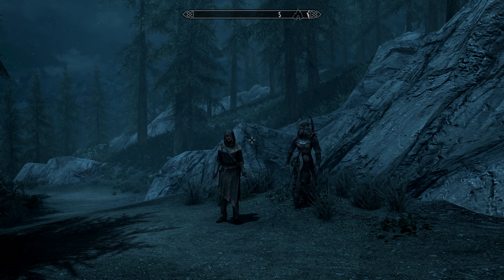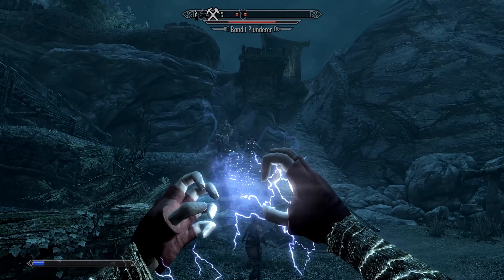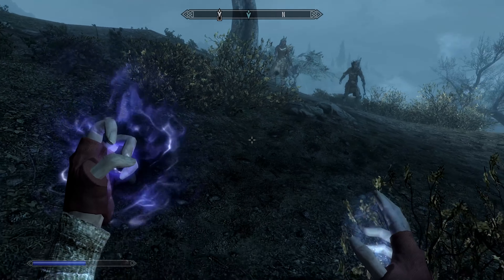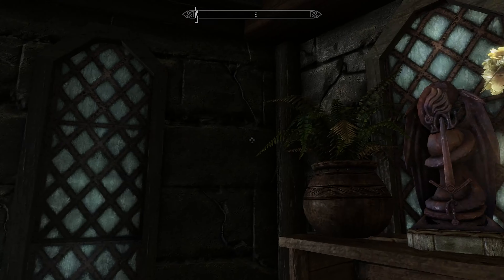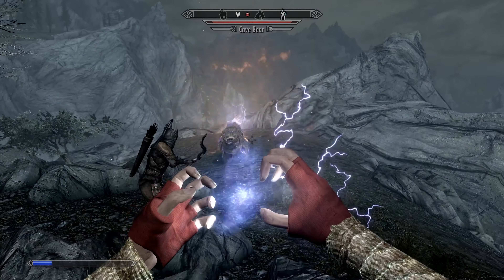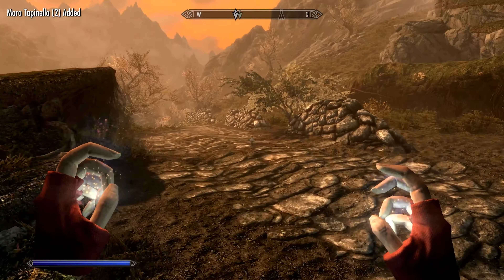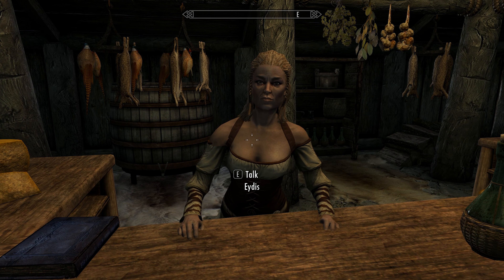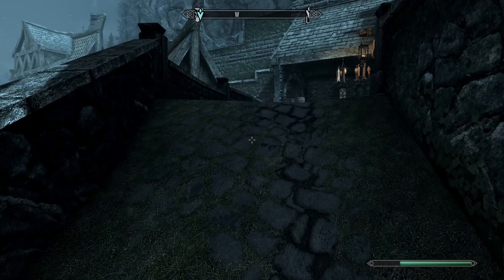Legendary Skyrim Necromancer - 25 - Blackbone Isle Grotto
Today I continue my necromancer playthrough in Skyrim on legendary difficulty.

About The Elder Scrolls V: Skyrim Special Edition